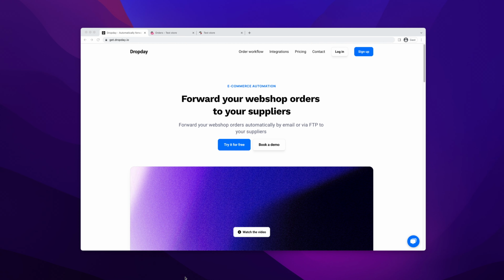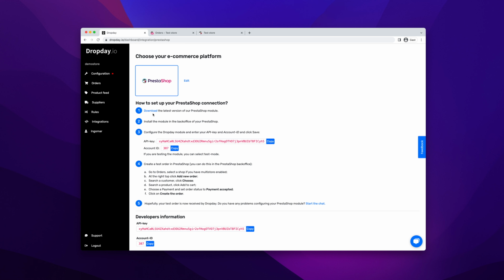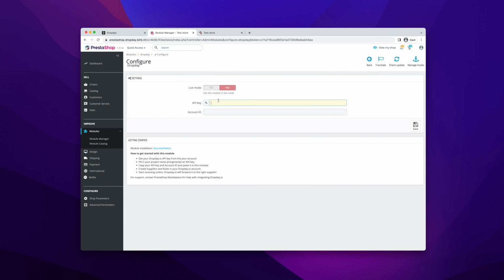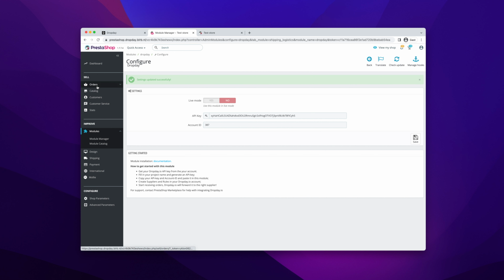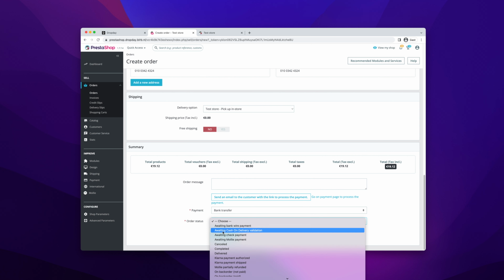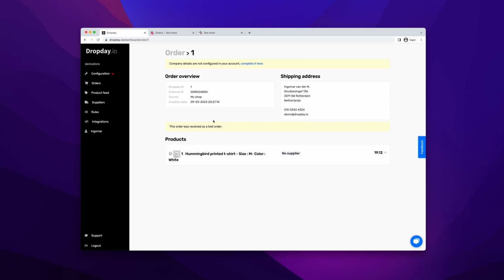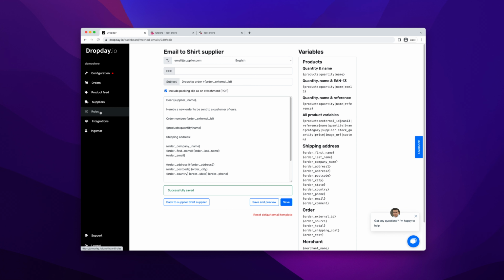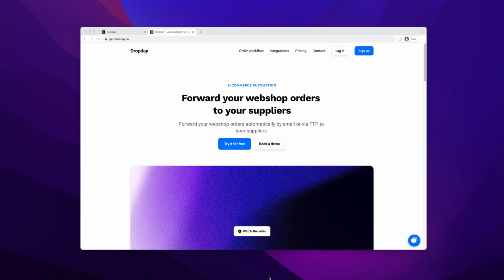How to configure the Dropday module for PrestaShop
A Dropday tutorial about PrestaShop, in which we'll cover how you can install and configure the Dropday module for PrestaShop. We will show you how you can automate your dropshipping orders and how you can forward your orders to your supplier.

Timestamps:
00:00 - Intro
00:23 - Installing the PrestaShop module
01:14 - Creating a test order in PrestaShop
02:01 - Creating an order workflow

Video transcription:

In this video I will show you how you can install and configure the Dropday module for PrestaShop.

First of all, you need to create a Dropday account or you need to login to your Dropday dashboard. To do this, go to Dropday.io and click on Login or Sign up.

In the menu, click on “Integrations” and select “PrestaShop”.

Here you can download the latest PrestaShop module from GitHub.

Login to the backoffice of your PrestaShop store, click on “Modules”, go to the “Module Manager” and click on “Upload a module”

Here you need to select the zip file you just downloaded.

After the module is installed, click on “Configure”.

Now you need to fill in your API Key and your Account ID. To do this, go back to your Dropday dashboard. Copy your API Key and your Account ID and paste it in the module configuration page in PrestaShop.

To test the module, we set “Live mode” to “No”. After you have successfully tested the module, you can switch “Live mode” to “Yes”.

Now you can save the module configuration page.

To test the connection, we are going to place a test order. There are 2 ways of placing a test order in PrestaShop. You can place an order in the front-end of your webshop. But we are going to place an order from the backoffice.

To do this, click on “Orders” and “Add new order”. Now you need to create a customer or search for an existing customer.

Search for a product and click "Add to cart".

Scroll down to the order summary, choose your payment method and select "Payment accepted". Now click on “create the order”.

Go back to your Dropday dashboard and click on “Orders”.

Here you can see the order we just created. Click on the order to see the order details.

Here you will see a notification that the order was placed in test-mode.

Now you can create an “order workflow” to forward your orders to the right suppliers. To do this, you have to create a “Supplier” with an action, such as “send email”, “place file on FTP server” or “Place webshop order”.

We are going to create a supplier with the action “Send email”.

After you have created a supplier you need to create a “Rule” to match the products from your incoming orders with your “Supplier”. For example: When the product name contains “T-Shirt” place an order at "T-shirt supplier".

After you have configured your workflow, you can set your PrestaShop module to Live mode.

Now you can start using Dropday to forward your webshop orders to your suppliers.

Do you need help configuring your module or your Dropday account? Please contact our customer support team. You can send us a chat message or an email. You can also schedule a live demo call with one of our customer success managers.